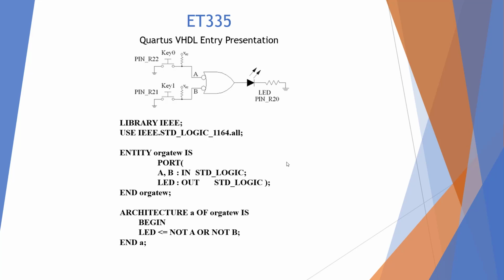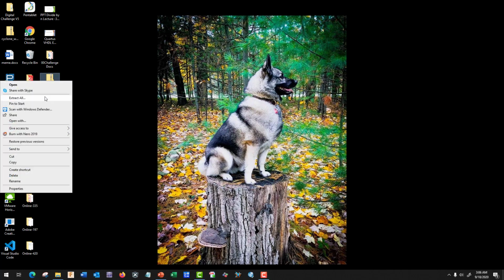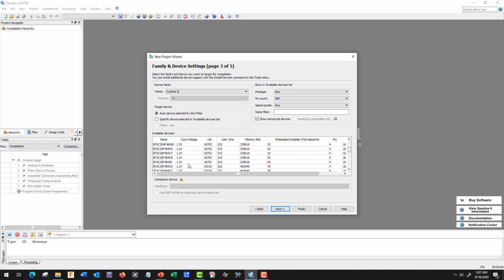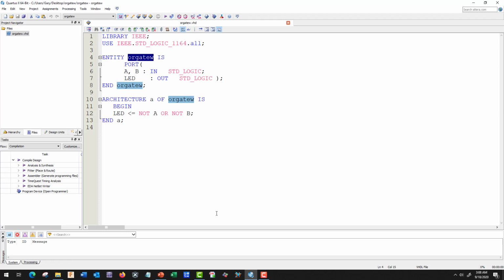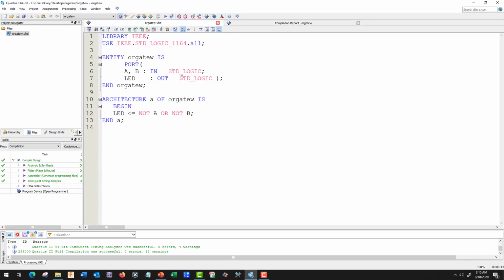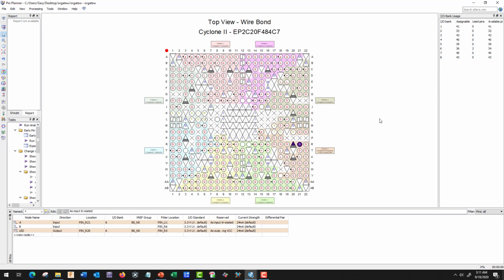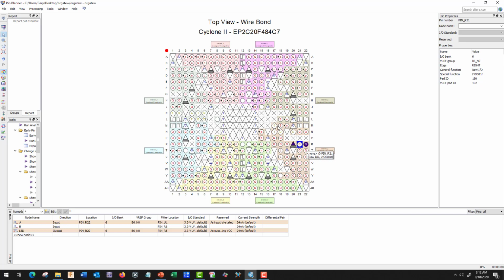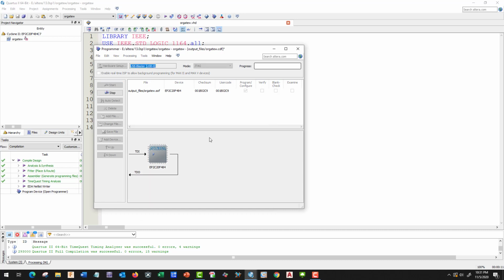How to VHDL Entry Part A-1